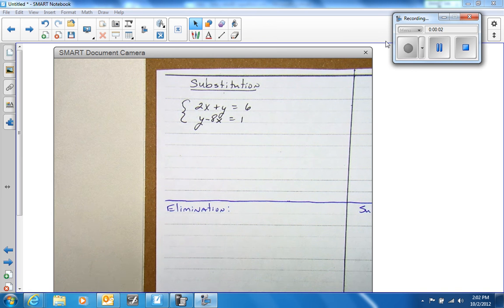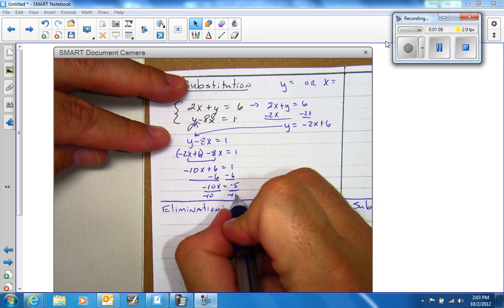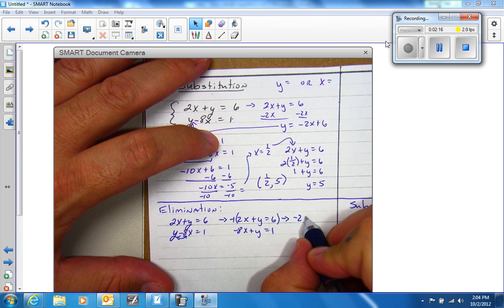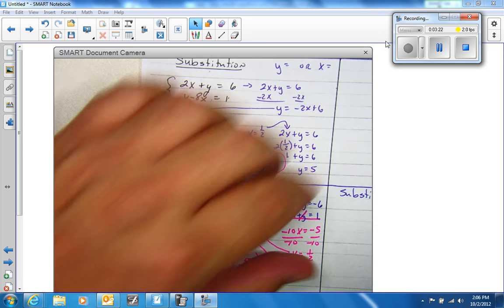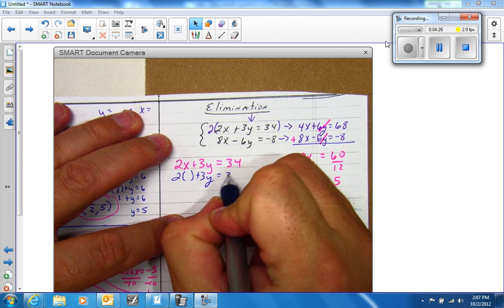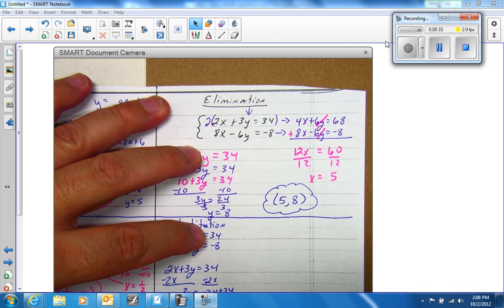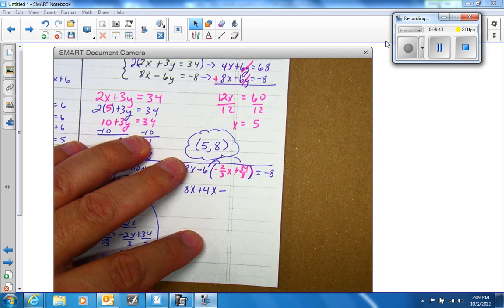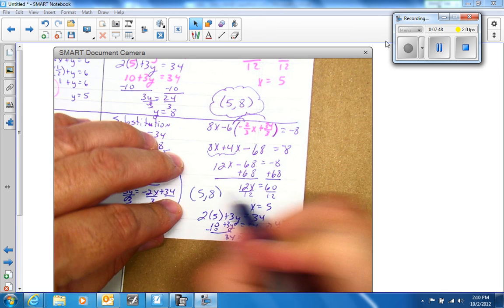systems sub and elimn